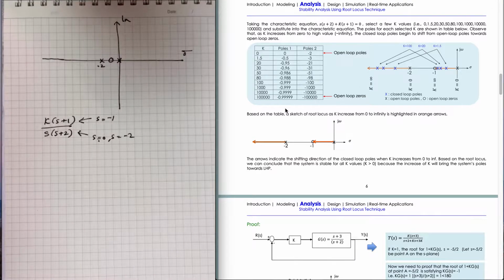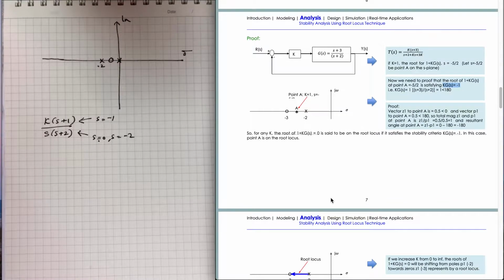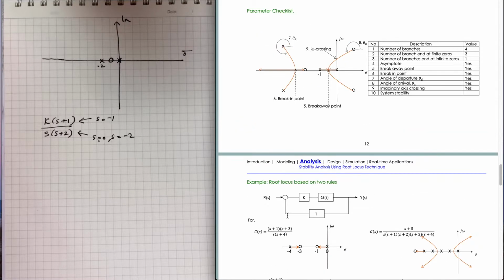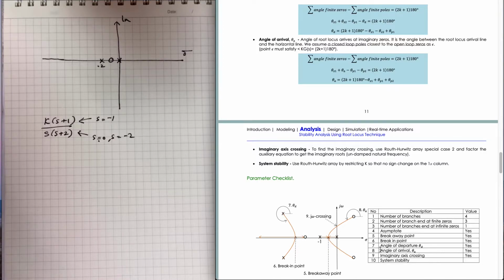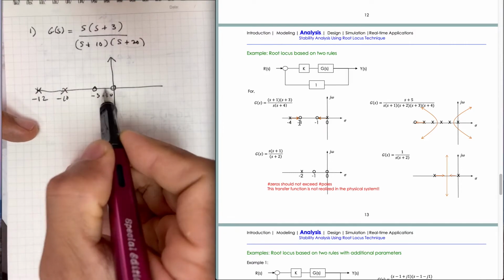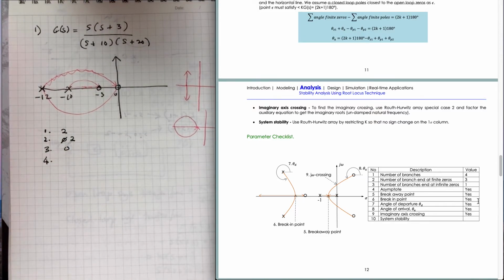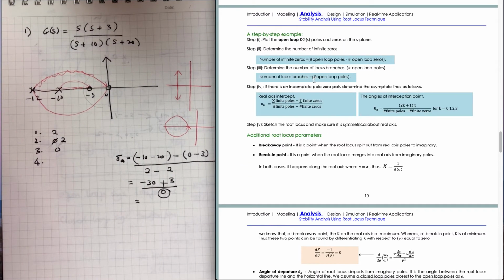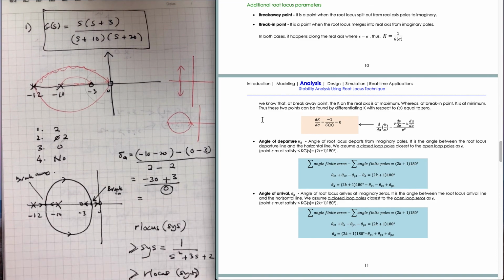Lecture 19 StabilityRlocus part2